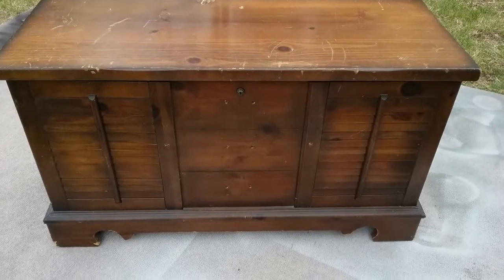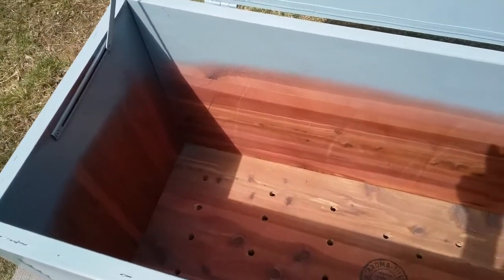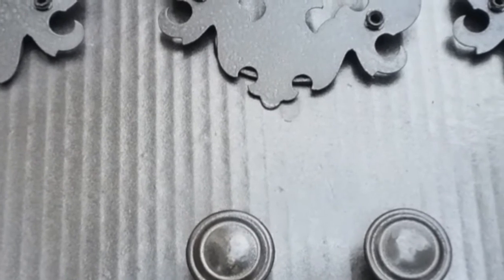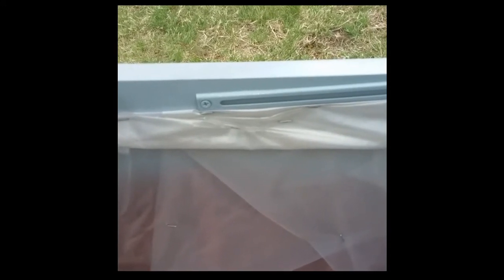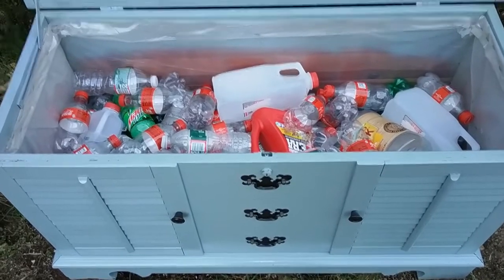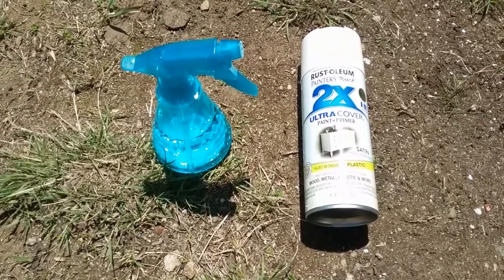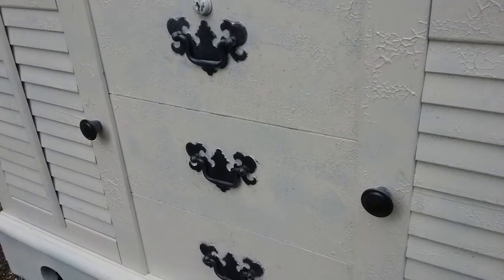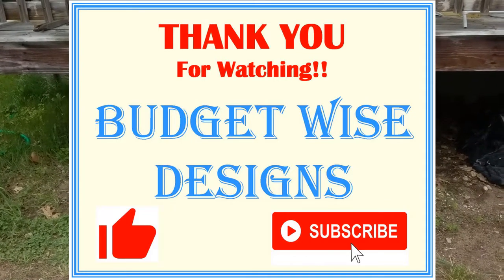Furniture Flip ~ Refinish An Old Hope Chest And Turn It Into An Outdoor Container Garden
I show you step by step how to refinish an old hope chest and turn it into an outdoor container garden planter that can be used for flowers or vegetables.